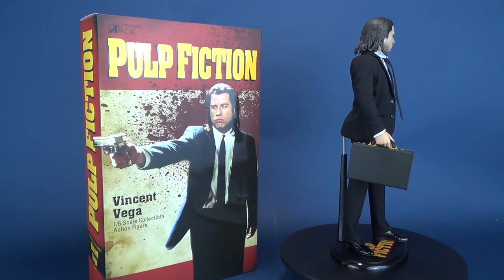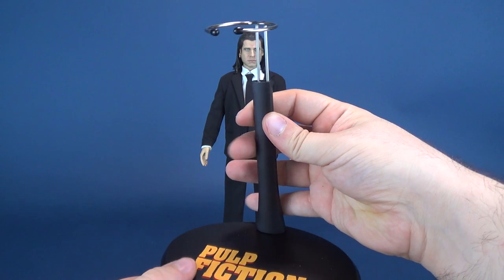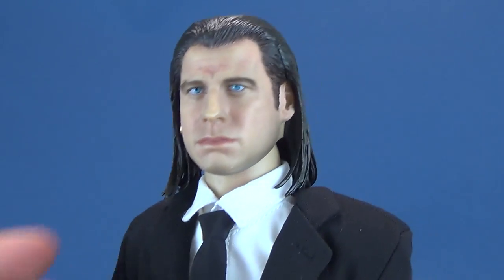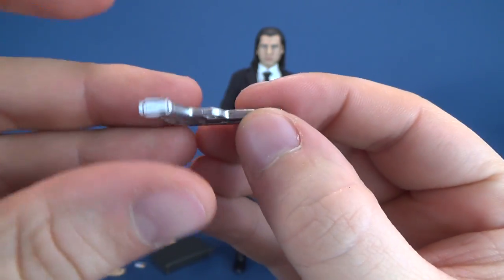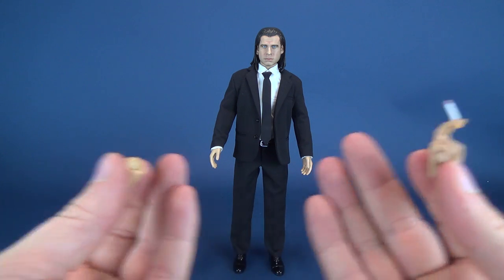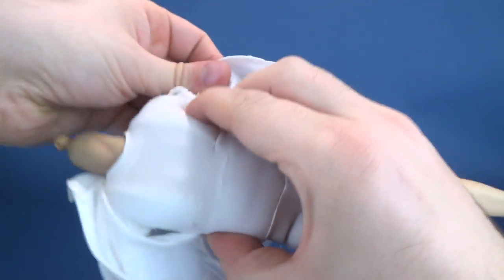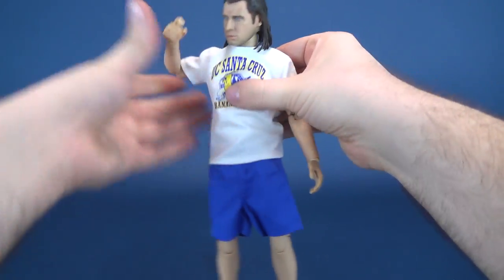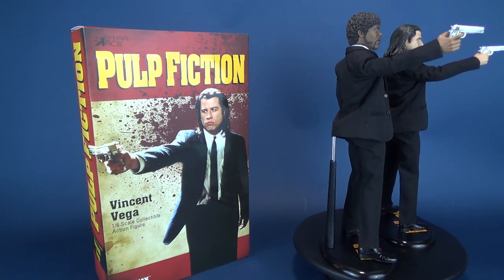Collectible Spot | Star Ace Pulp Fiction Vincent Vega Sixth Scale Figure